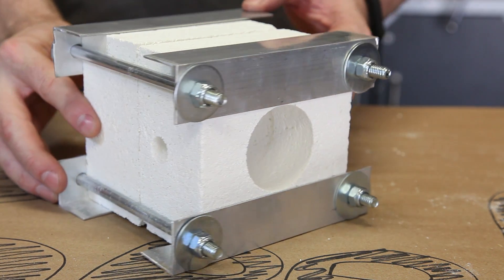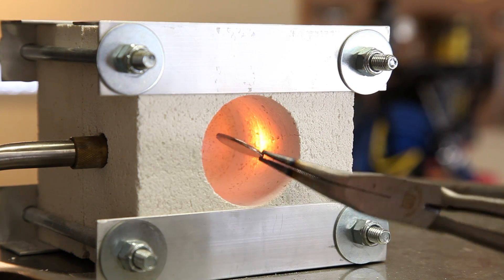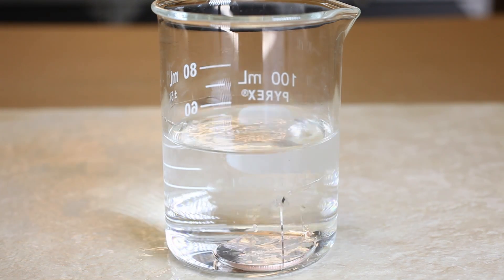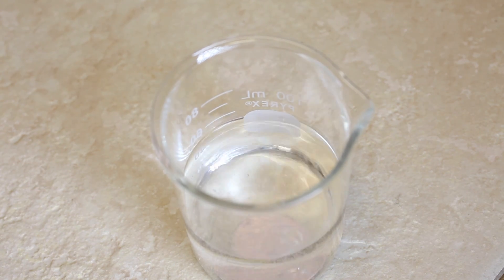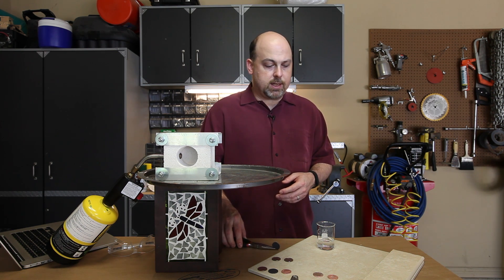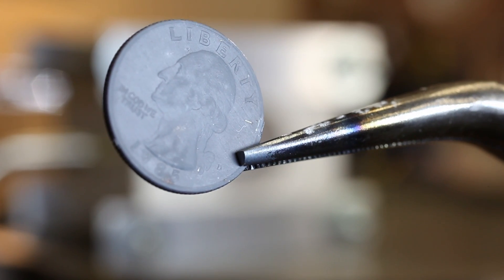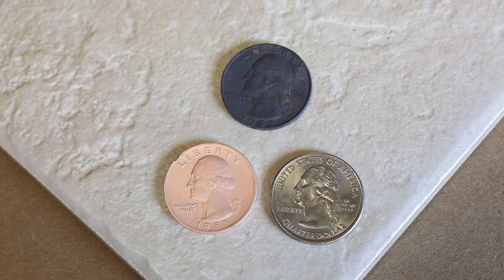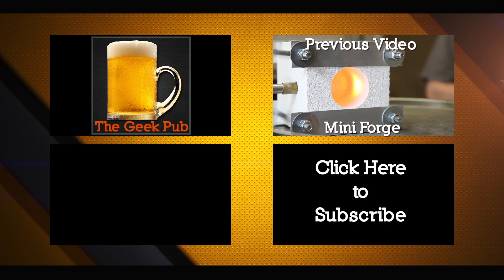How to make Copper Plated Quarters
Follow along in this video as Mike from The Geek Pub demonstrates a cool use of the Mini Forge! We're going to make copper plated quarters with nothing but heat and a little methanol!

The Leidenfrost effect is demonstrated in this video, and results in our methanol boiling twice in rapid succession. It's a really neat effect. In addition to that, our methanol acts as a really cool oxidizer and our quarters become copper plated.

The main source of heat in this project is a small propane torch. Be sure to use it in a well ventilated area.

In my testing, this effect works on any quarter, but it works *best* on quarters made before 2000 (they contain different amounts of copper and nickel).

NOTICE: This project can be dangerous and requires adult supervision. Risk of burns, cuts, and loss of fingers and vision. Be sure to follow all safety precautions and wear eye protection at all times. You assume all risks!

If you build this project, make a video and post it as a video response to this video! We want to see it, and we want our viewers to see it!